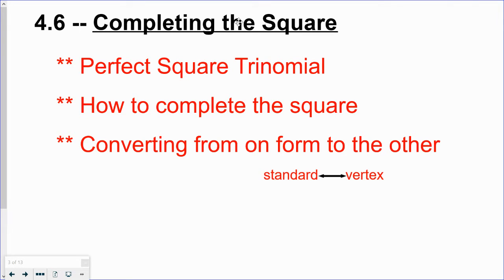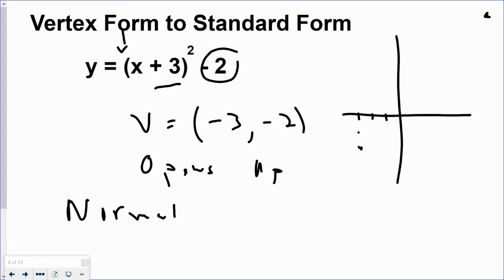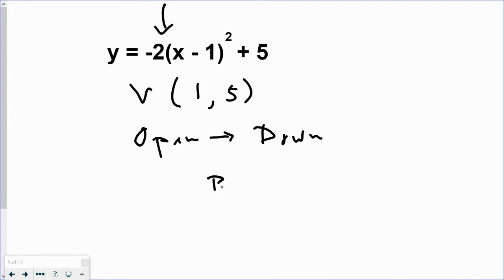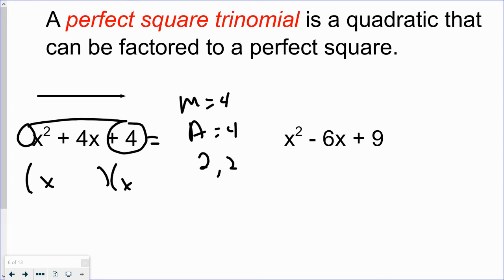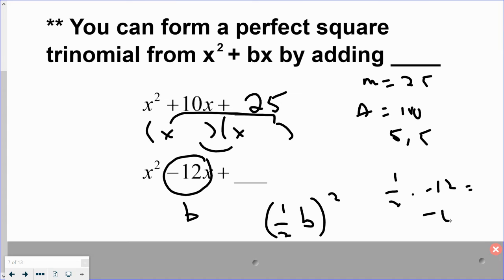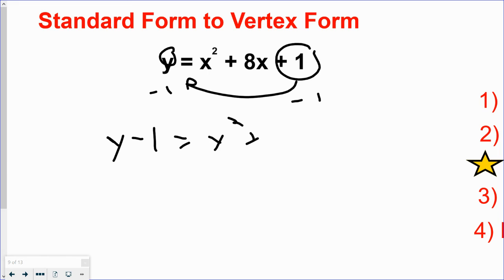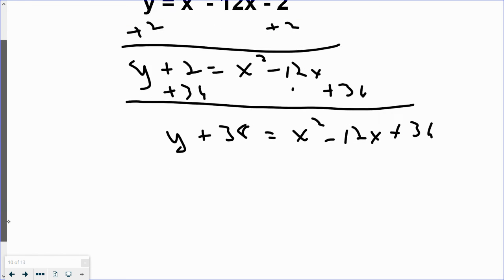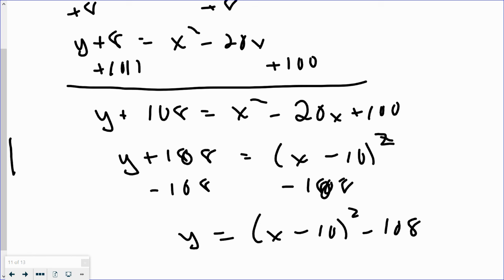4.6 Completing the Square